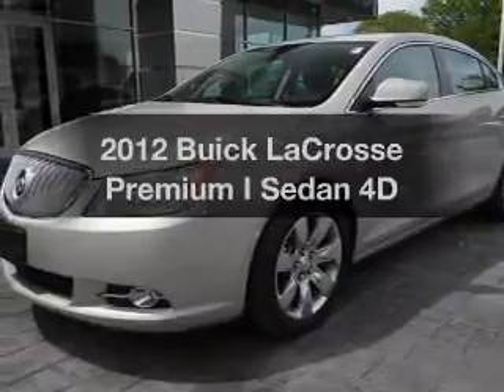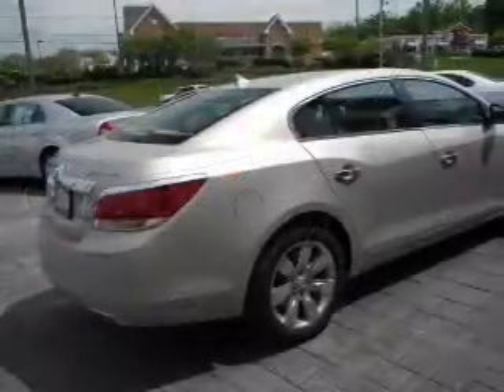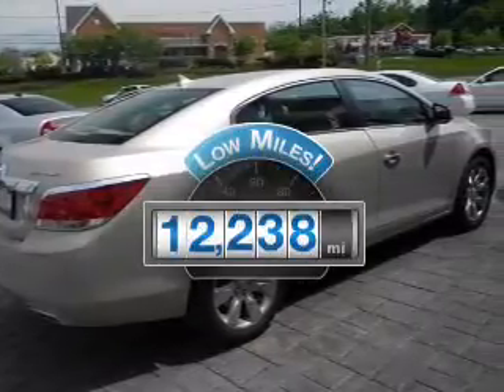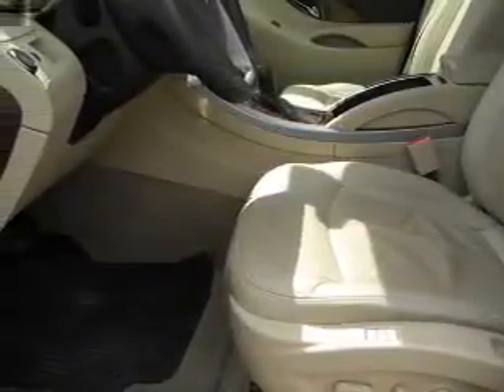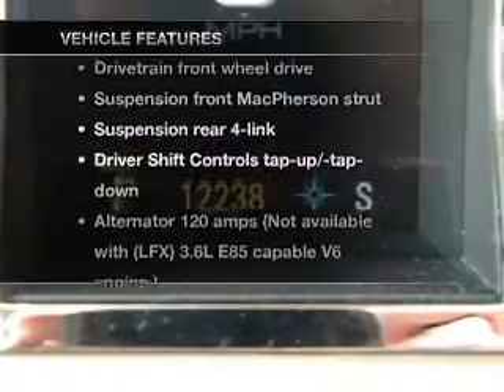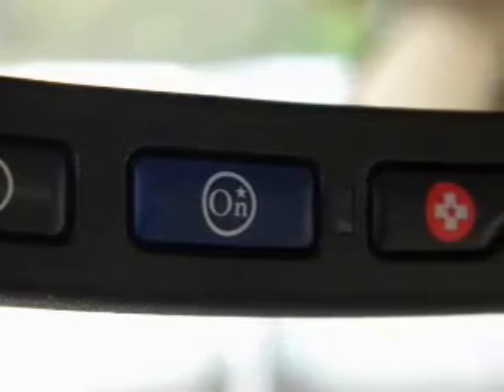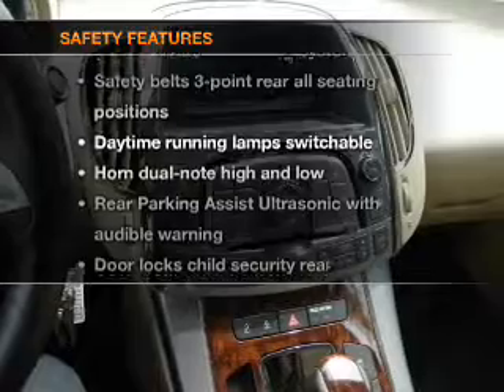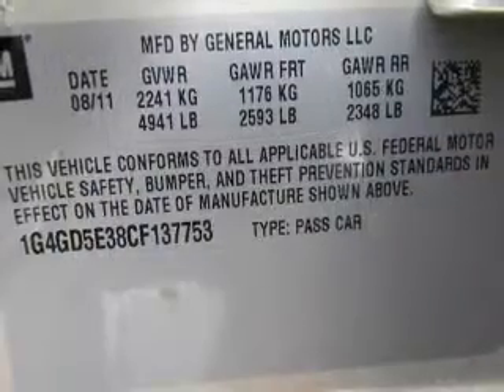2012 Buick LaCrosse - Poughkeepsie NY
Year: 2012
Make: Buick
Model: LaCrosse
Trim: Premium I Sedan 4D
Engine: 6 cylinder 3.6 Liter
Transmission:
Color: Gold Mist Metallic
Mileage: 12238
Address:
2023 South Road